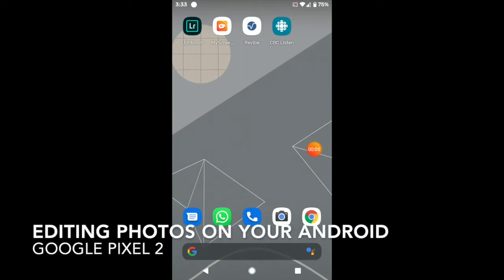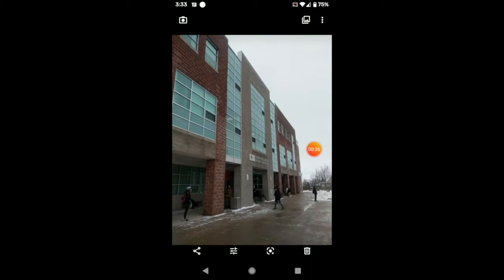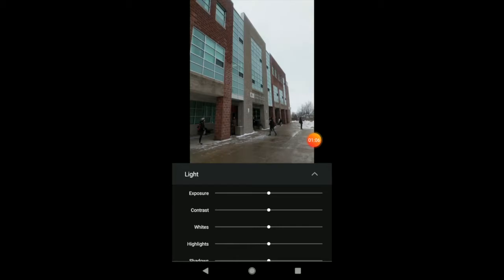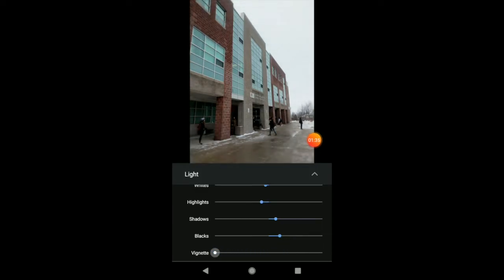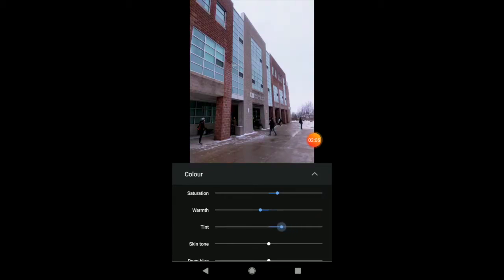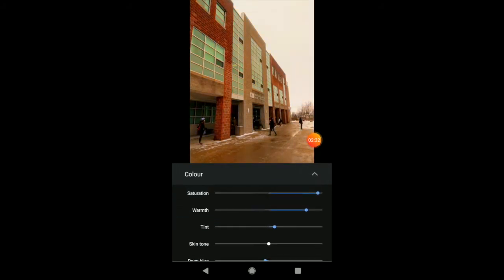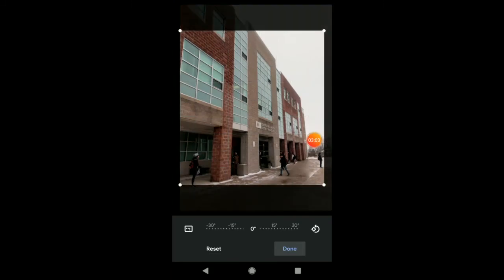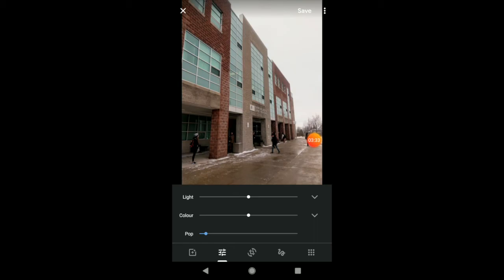Editing Photos on your Android Device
Hi, this tutorial will show you how to quickly edit your photos just by using the editing software on your Android Phone. This video shows what it would look like on a Google Pixel 2.